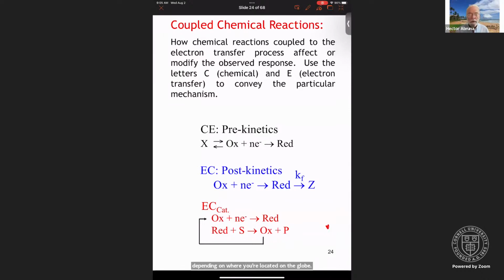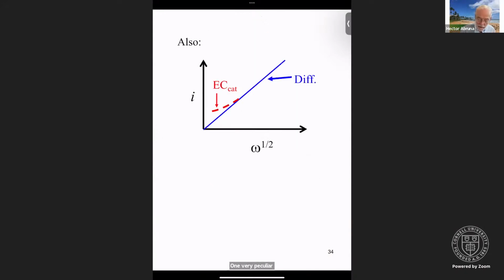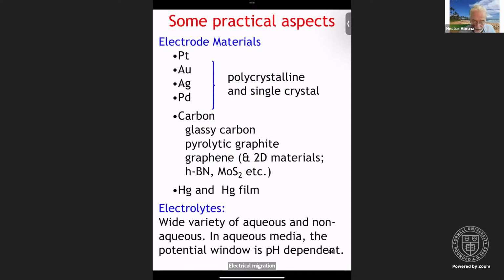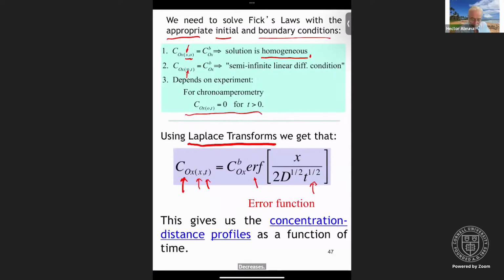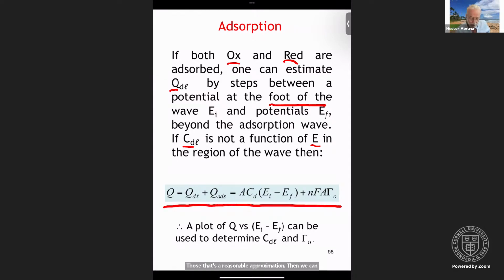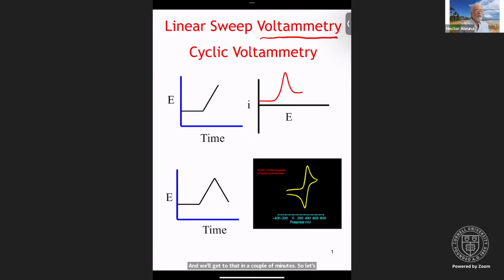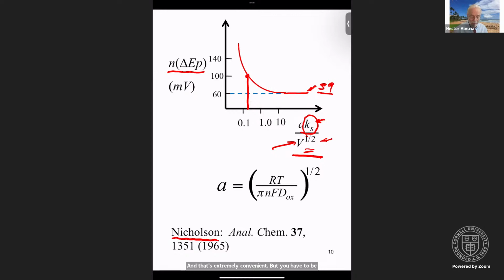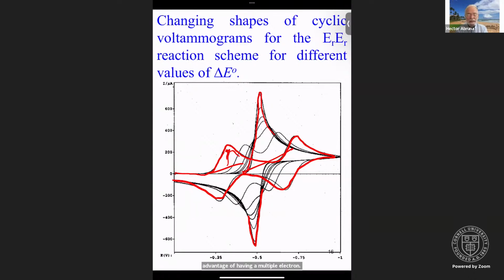Abruna Electrochemistry Crash Course Day 3